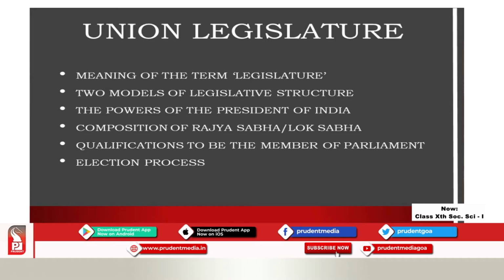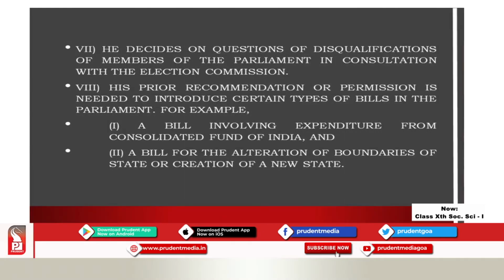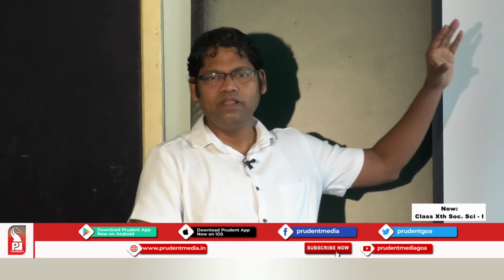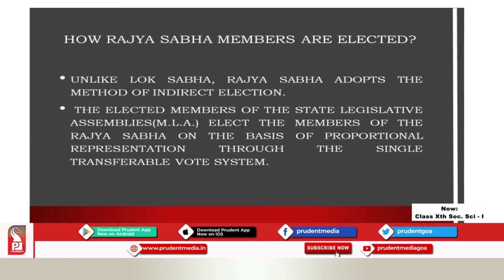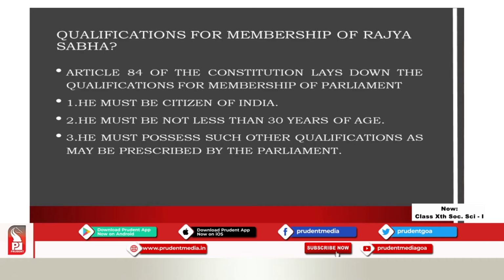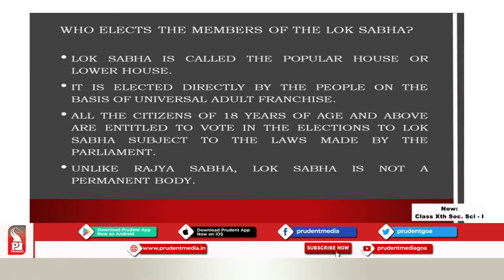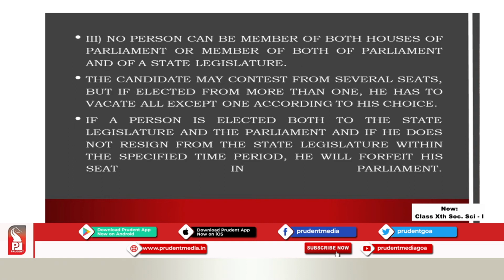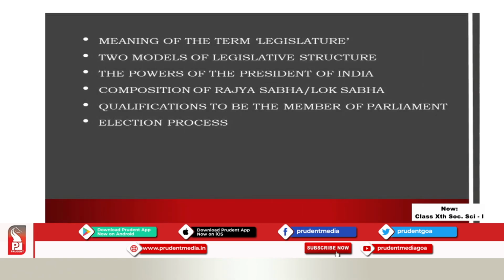Prudent Scholars | 10th Social Science I | Union Legislature | Part 1 | 15 Sept 20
Subject: Social Science I
Name of the Teacher: Santosh A. Dhargalkar, Under Graduate Teacher
Chapter details: Union Legislature
School :- L.D. Samant Memorial High School, Porvorim